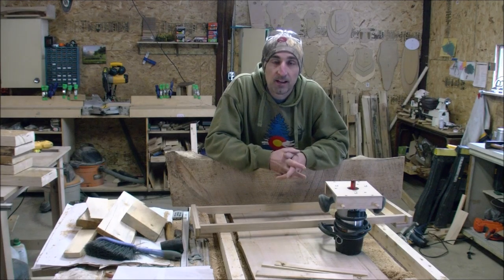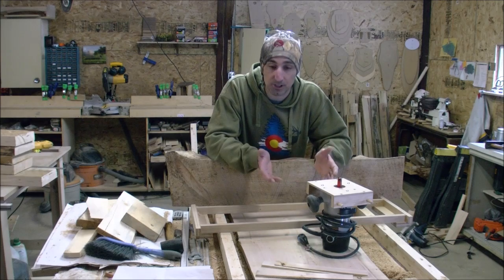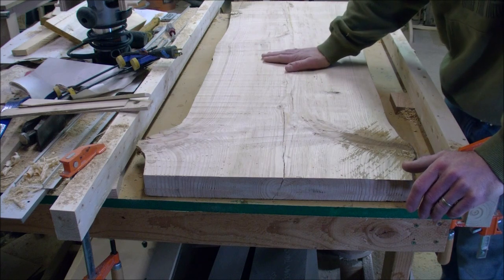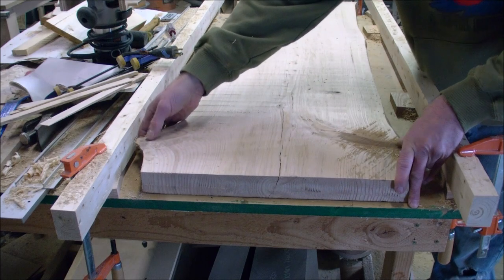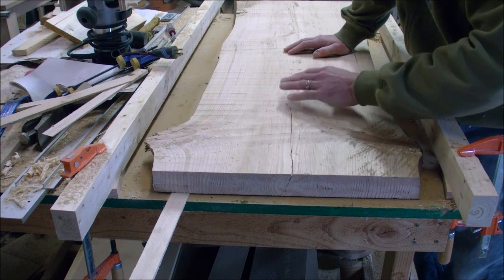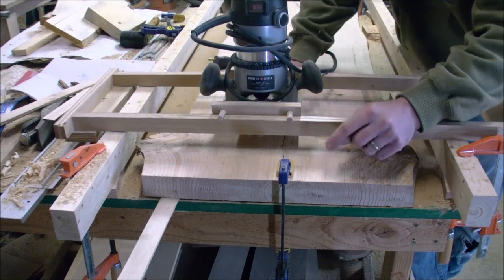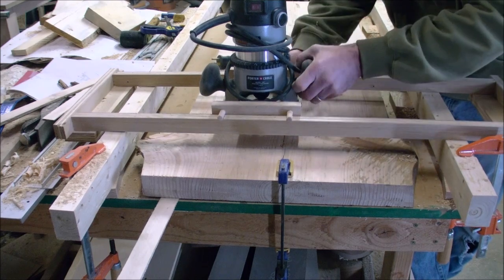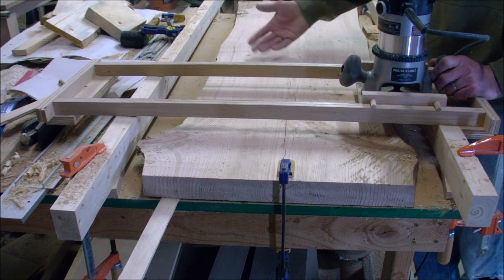Wood slab flattening: Using a handheld router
Learn a how to use common shop material to flatten a large wood slab using a handheld router. A-Frame Woodworking, LLC will show you a simple setup using some common 2 x 3's and some leftover material.